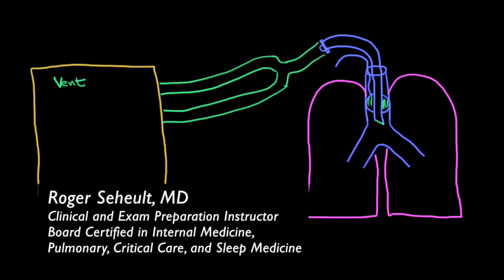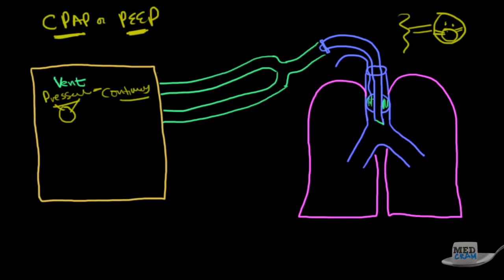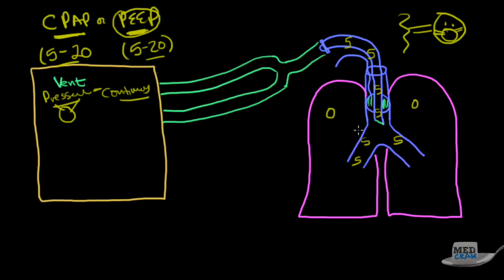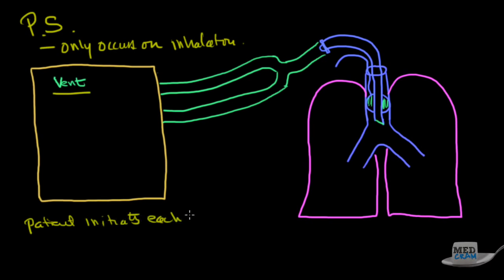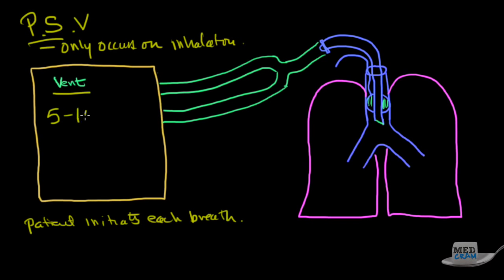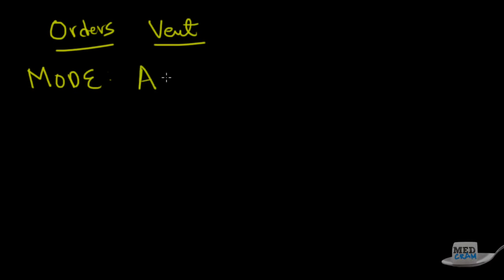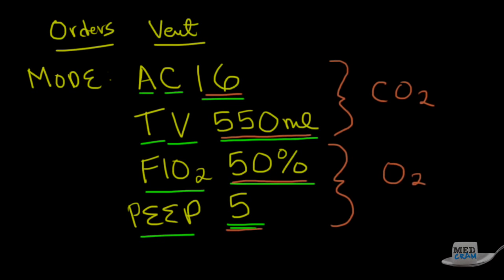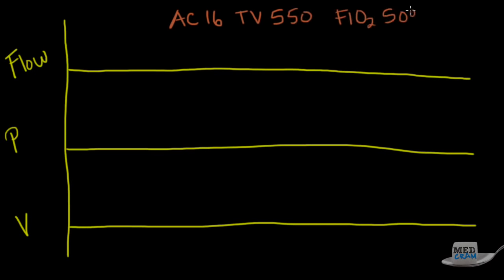Mechanical Ventilation Explained Clearly by MedCram.com | 2 of 5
Understand mechanical ventilation with this clear explanation by Dr. Roger Seheult of
 The discussion on ventilator modes including AC, PEEP, CPAP, and others is continued in video 2 of 5 on mechanical ventilation.  To receive CME / CE for this video series, please visit MedCram.com

MedCram: Medical education topics explained clearly including:  Respiratory lectures such as Asthma and COPD.  Renal lectures on Acute Renal Failure and Adrenal Gland.  Internal medicine videos on Oxygen Hemoglobin Dissociation Curve and Medical Acid Base.  A growing library on critical care topics such as Shock, Diabetic Ketoacidosis (DKA), and Mechanical Ventilation.  Cardiology videos on Hypertension, ECG / EKG Interpretation, ARDS, and heart failure.  VQ Mismatch and Hyponatremia lectures have been popular among medical students and physicians. The Pulmonary Function Tests (PFTs) videos and Ventilator-associated pneumonia bundles and lectures have been particularly popular with RTs. NPs and PAs have given great feedback on Pneumonia Treatment and Liver Function Tests among many others. Dr. Jacquet teaches our FAST exam tutorial & bedside ultrasound courses. Many nursing students have found our asthma and shock lectures very helpful.  We're starting a new course series on clinical ultrasound/ultrasound medical imaging - eFAST exam, lung ultrasound, and more.  We're also working on more clinical lab result interpretation videos including the complete blood count, basic metabolic panel, and complete metabolic panels.